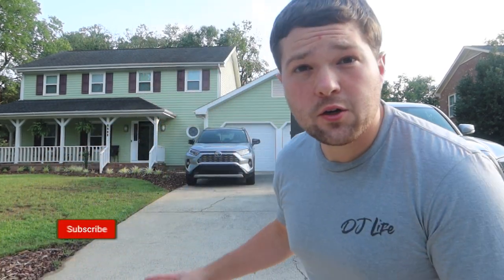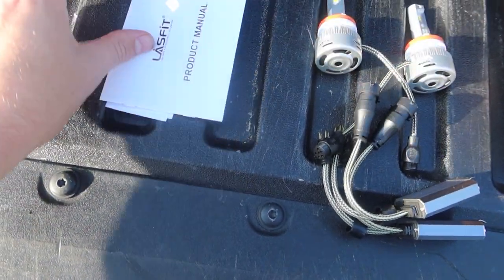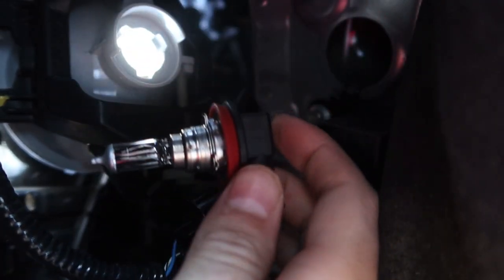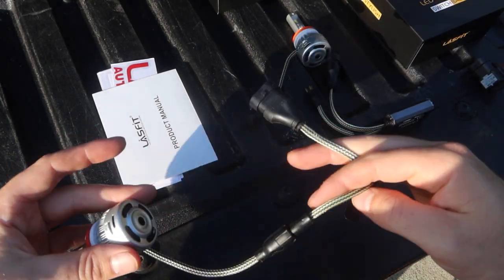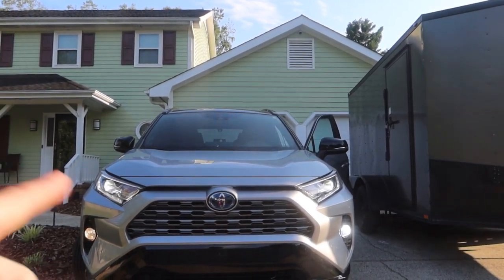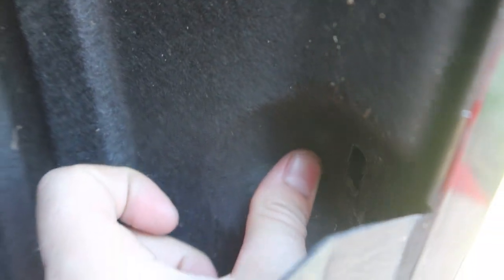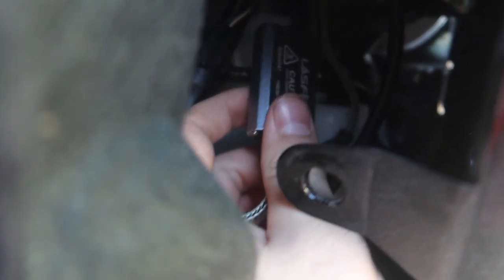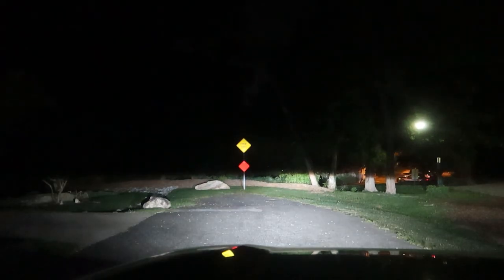2022 Toyota Rav4 Hybrid - LED Fog Light bulb replacement (Installing Lasfit Switchback)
This video covers how to replace the fog light bulb on a 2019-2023 rav4 hybrid xse. In this video we install new switchback leds from Lasfit!

- Back up Lights
- 2016 to 2019 lights Bed Lights
- Raptor Lights